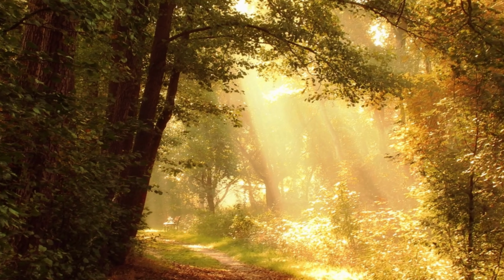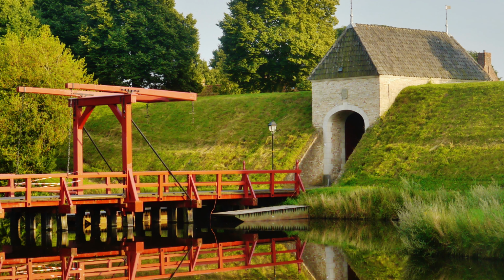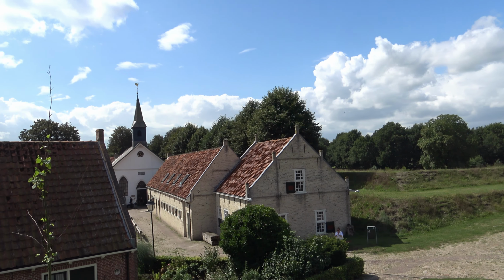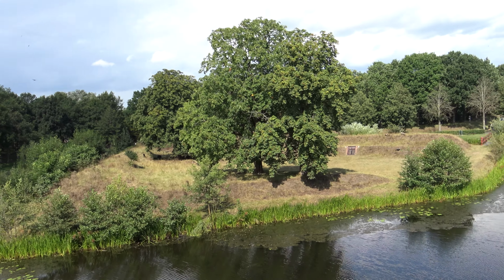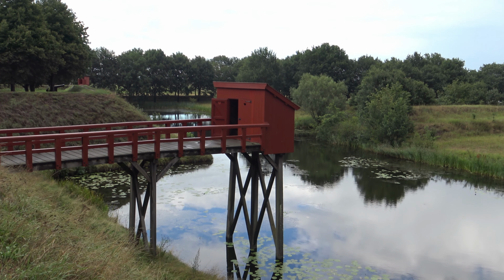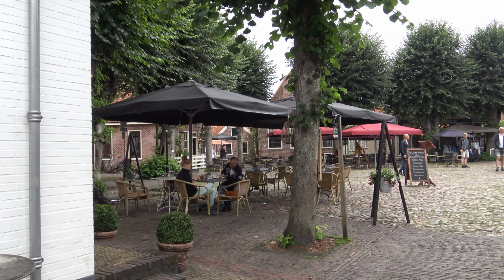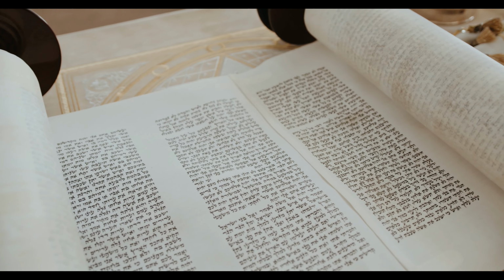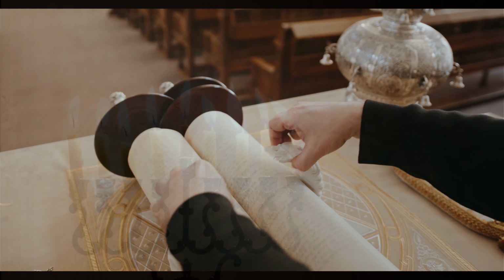Holland Offroad - Bourtange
Do you plan to visit the Netherlands? Be welcome. Want to see some of our country in advance? In this video I take you to Bourtange, a fortified vilage in the northeast of the Netherlands.

The fortress was built at the end of the sixteenth century. It had to defend Holland against invaders from the east. Everything in Bourtange breathes history. You see the ramparts and the moat. The narrow streets that all lead to the central square. You see how soldiers lived in the barracks. Also the house of the captain. Every year in the summer a battle is re-enacted in Bourtange. From much later in history is the synagogue and the living room of a Jewish family. That did not come back from the gas chambers of World War II.